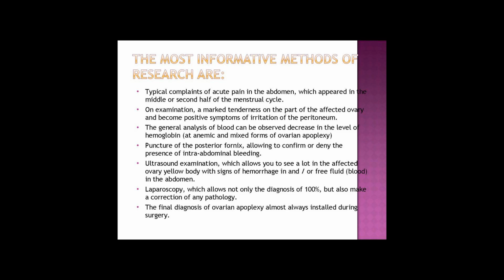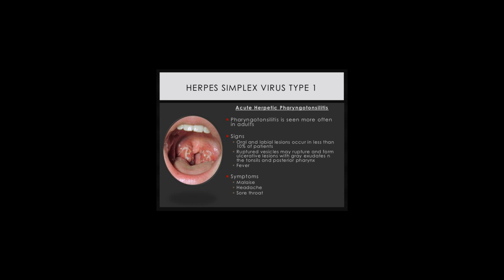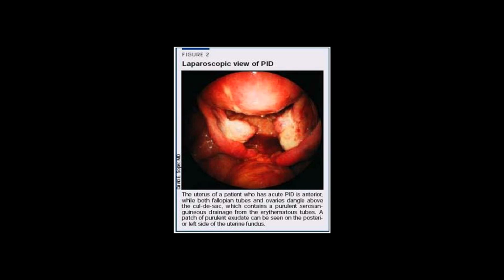[Wikipedia] Ovarian apoplexy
Ovarian apoplexy is a sudden rupture in the ovary, commonly at the site of a cyst, accompanied by hemorrhage in the ovarian tissue and/or intraperitoneal bleeding.